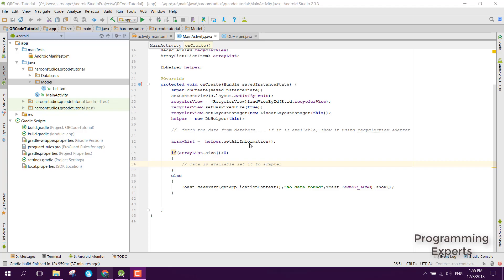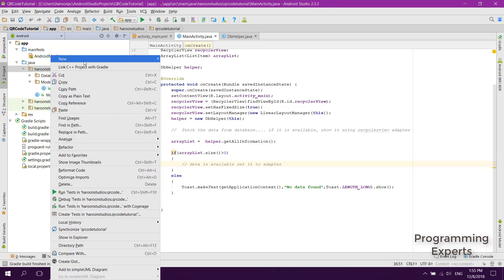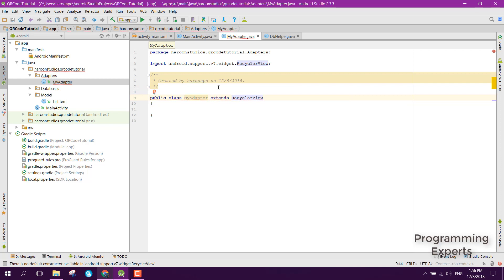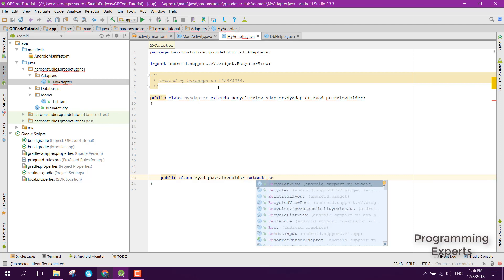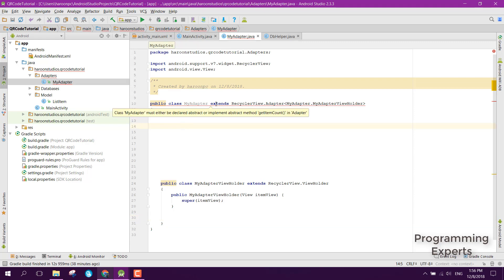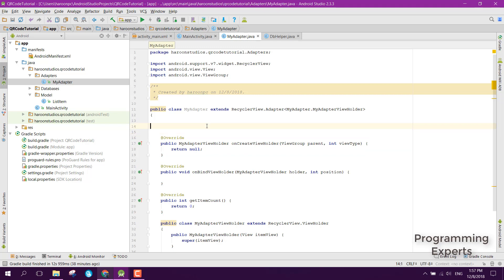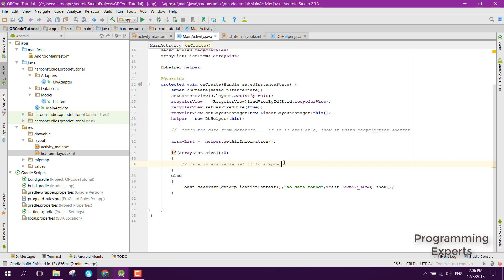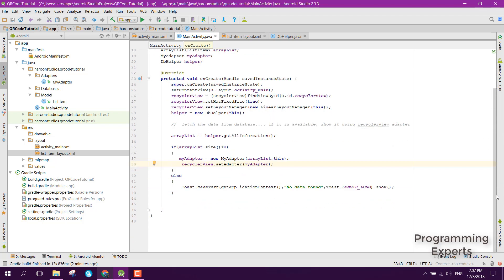#4 QR Code Scanner with SQLite Database Android Studio Tutorial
Hello guys, so in this video series, I will try to teach you how to use the QR Code library and implement in android studio. We will store the QR code information to the SQLite database.

In this video, we will populate the recyclerview adapter and generate the xml layout for the list items in the recyclerview.